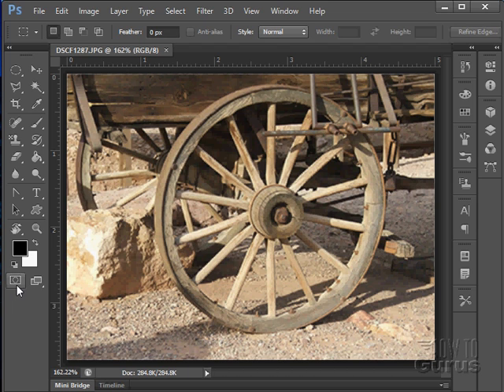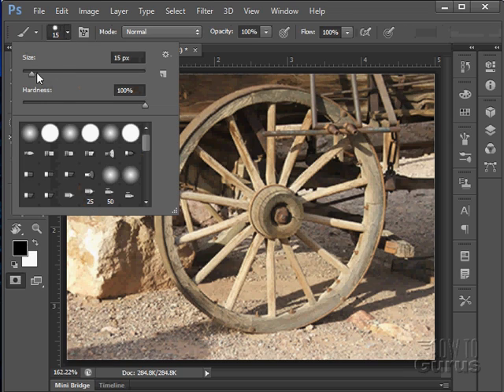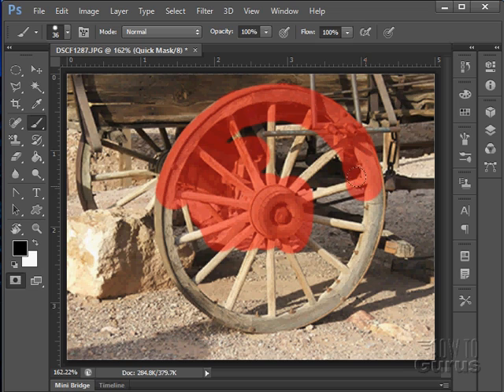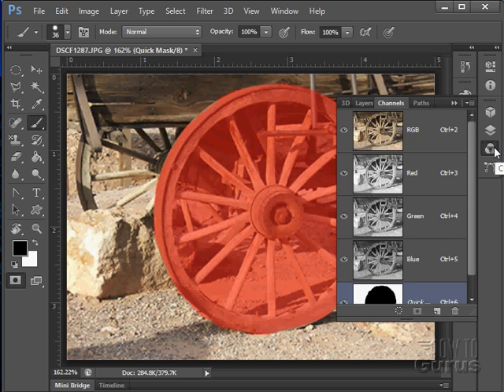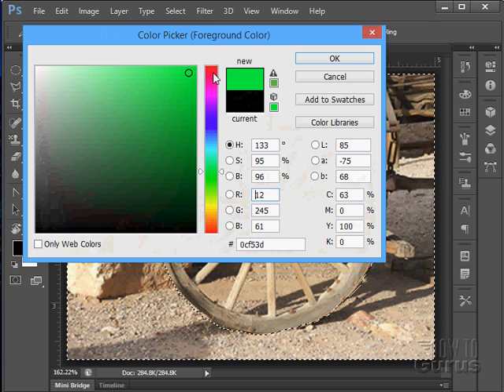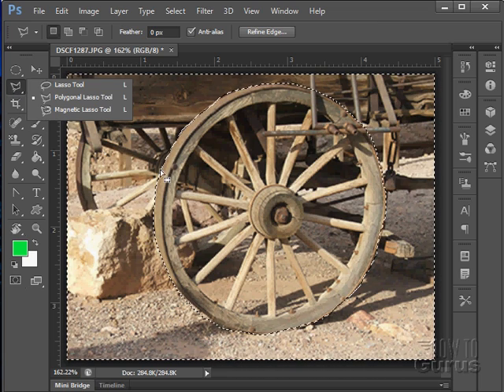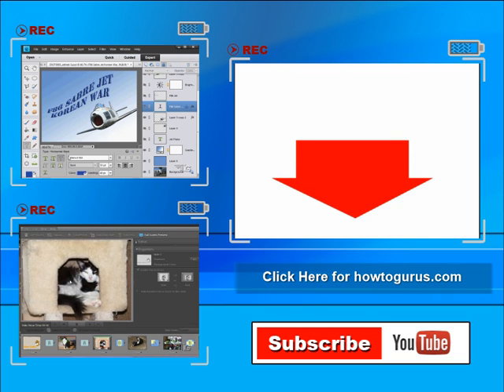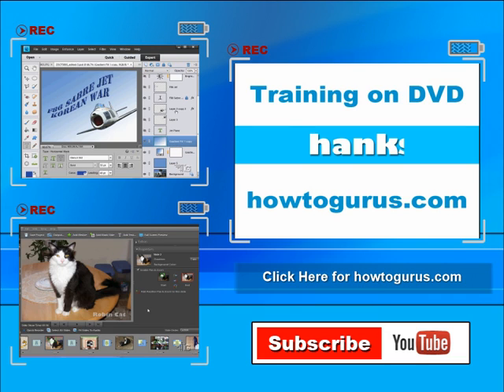How to Use the Adobe Photoshop Quick Mask Tool - CS5 CS6 CC Tutorial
Photoshop Quick Mask Tool